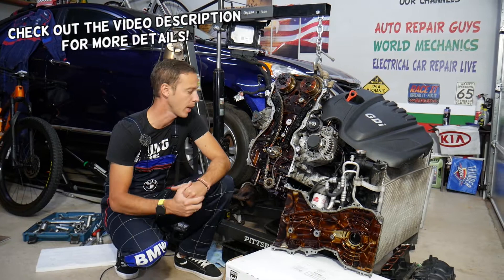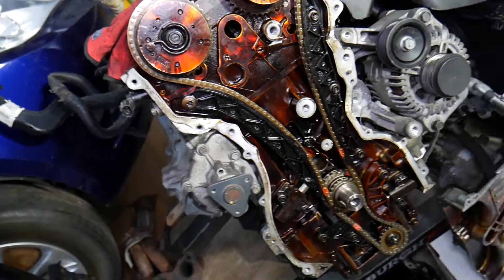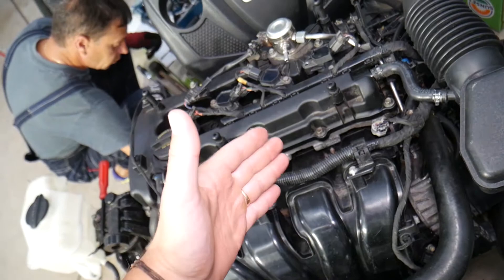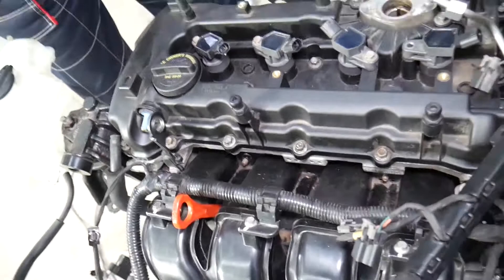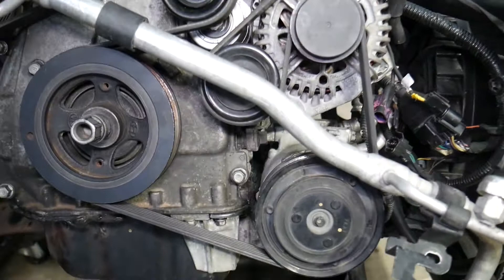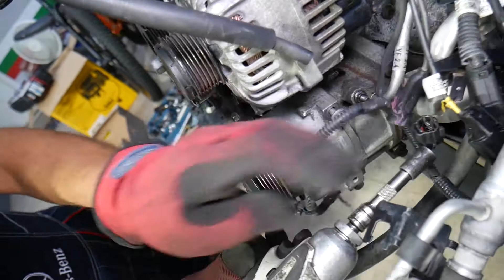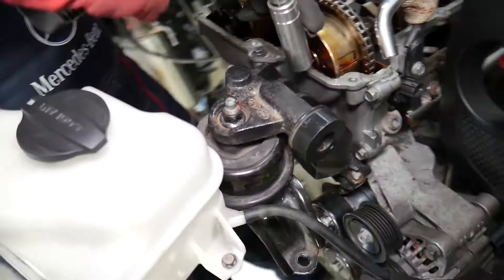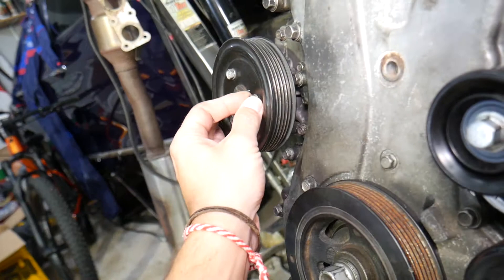HYUNDAI KIA 2.4 GDI TIMING CHAIN TENSIONER REPLACEMENT REMOVAL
If you have Hyundai or Kia and you need to replace timing chain tensioner or remove timing chain tensioner or wonder where the timing chain tensioner is located on Hyundai or Kia with 2.4 GDI engine in this video we will explain that. We demonstrated how to replace timing chain tensioner on 2013 Hyundai Sonata engine but the same 2.4 GDI engine has been used in multiple Hyundai and Kia models so the video may be helpful on:
Hyundai Santa Fe 2.4 GDI Timing Chain Tensioner Replacement Removal Location
Hyundai Sonata 2.4 GDI Timing Chain Tensioner Replacement Removal Location
Hyundai Tucson 2.4 GDI Timing Chain Tensioner Replacement Removal Location
Kia Cadenza 2.4 GDI Timing Chain Tensioner Replacement Removal Location
Kia Optima 2.4 GDI Timing Chain Tensioner Replacement Removal Location
Kia Sportage 2.4 GDI Timing Chain Tensioner Replacement Removal Location
Kia Sorento 2.4 GDI Timing Chain Tensioner Replacement Removal Location